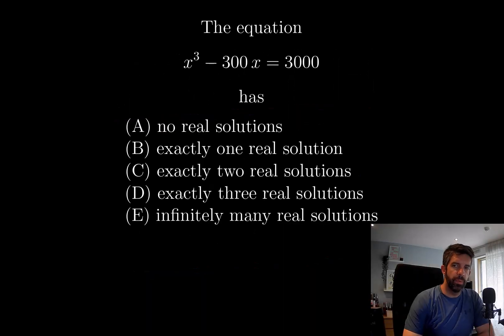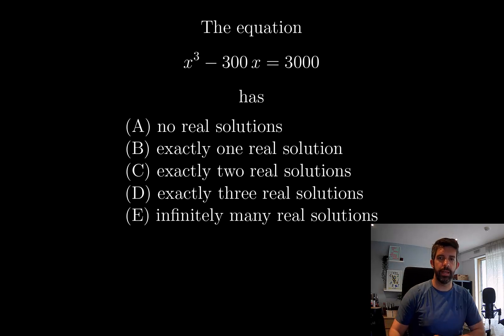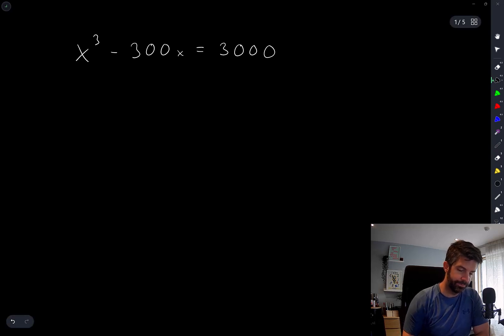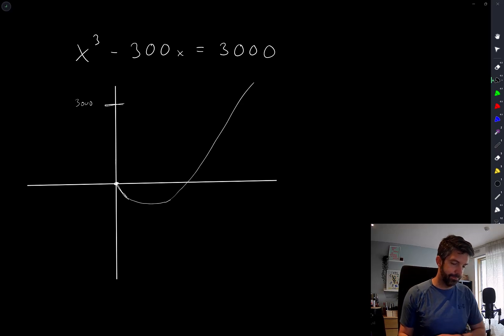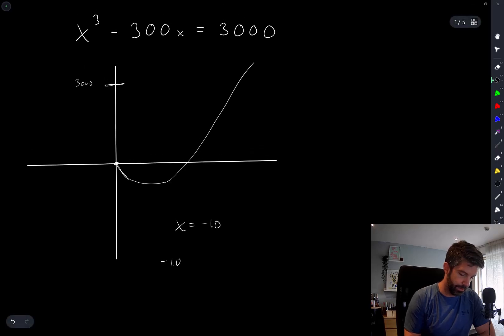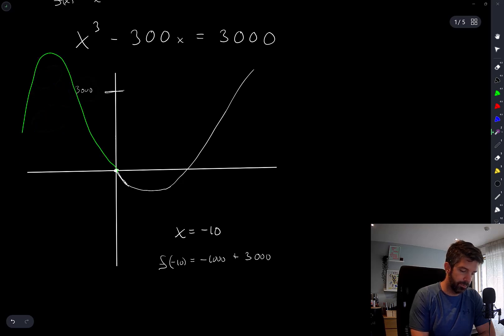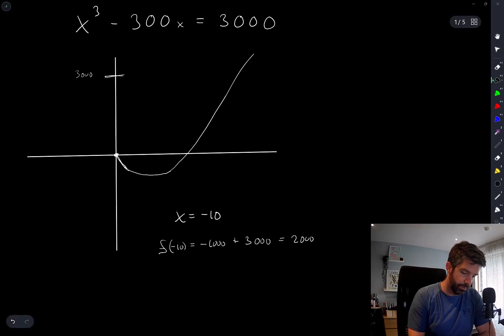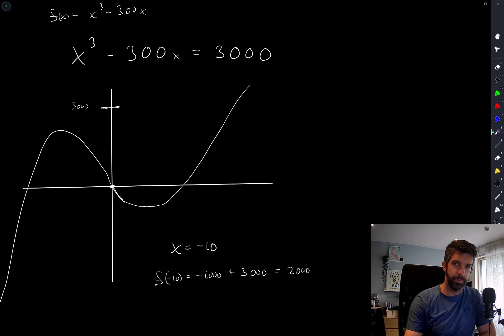How many solutions to this cubic? - Oxford Mathematics Admissions Test 2019